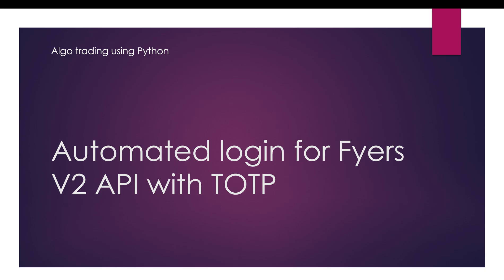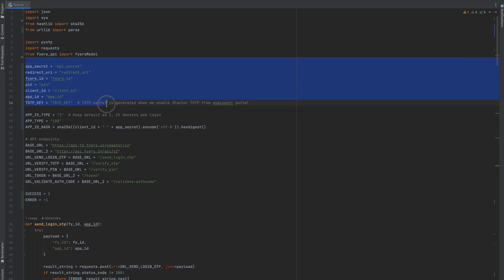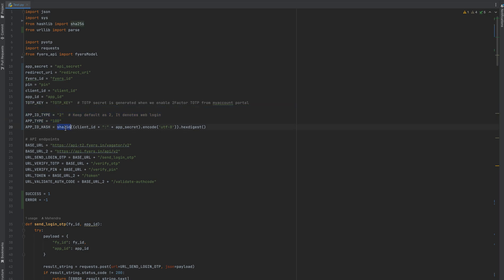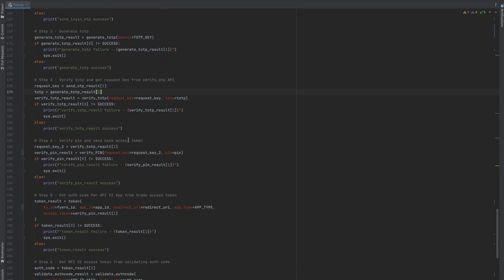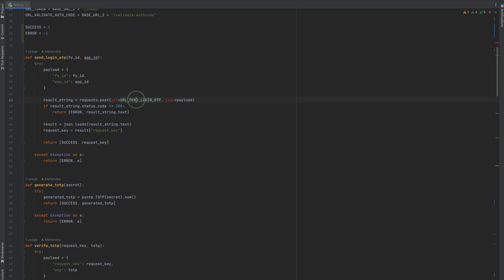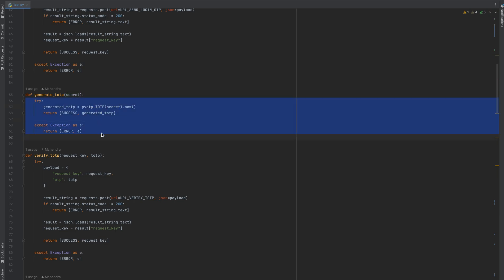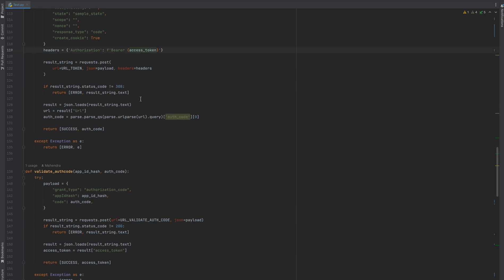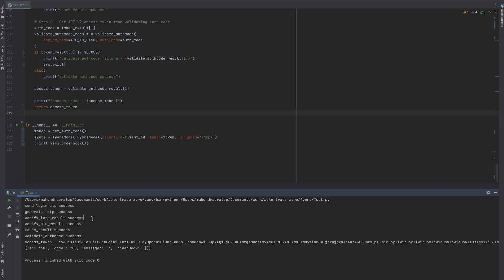Python Algo trading: Fyers API v2 automated login with TOTP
Fyers API v2 login using Python without Selenium

Using python to generate token and login into Fyers API.

Below books are really helpful to learn python:

► Learning Python

► Head First Python